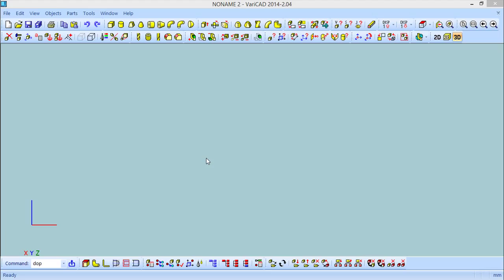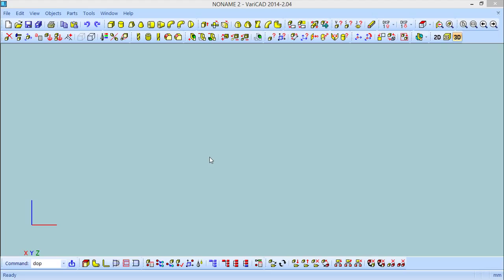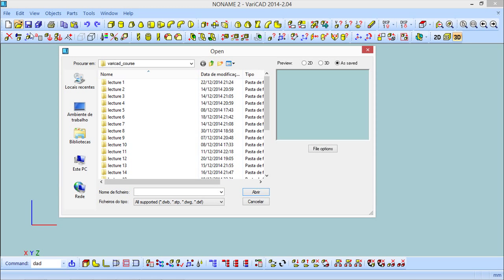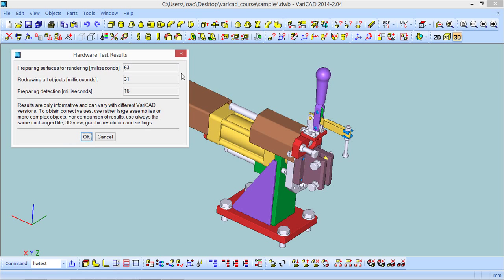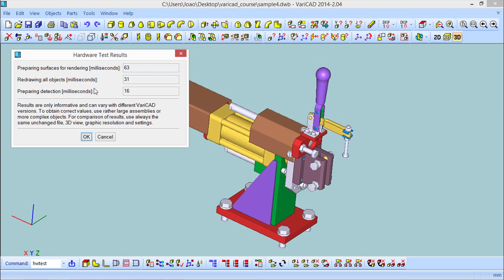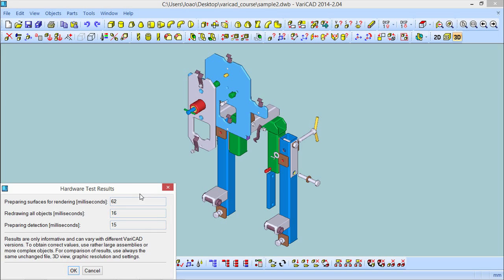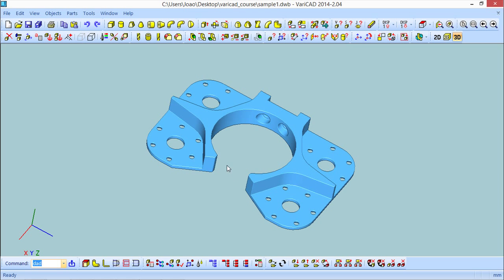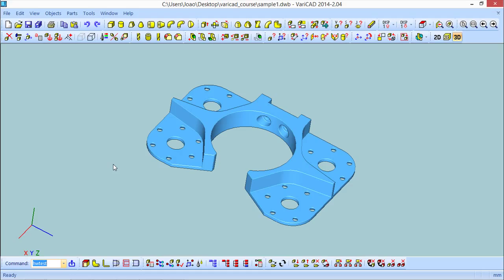Lesson 1/49 of VariCAD 2014 English - Introduction to VariCAD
Lesson 1/49 of VariCAD - Introduction to VariCAD.